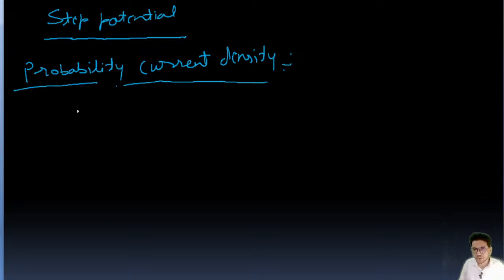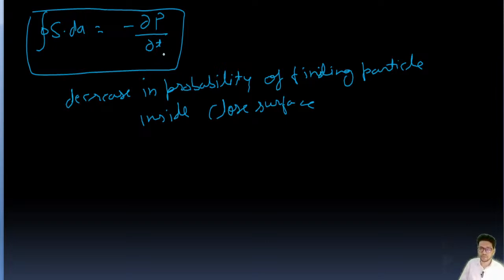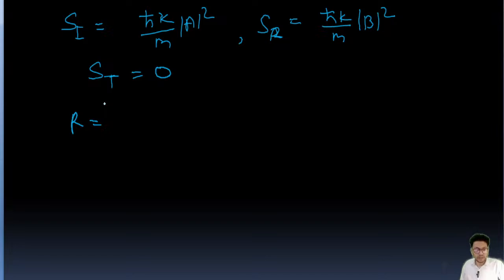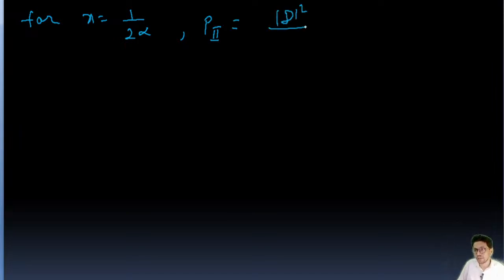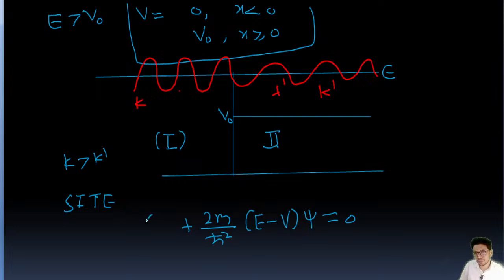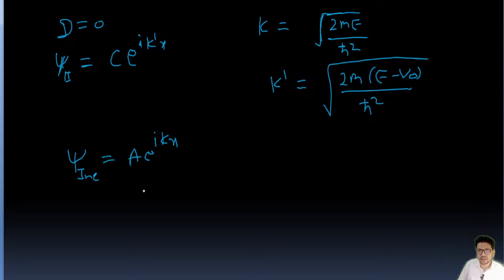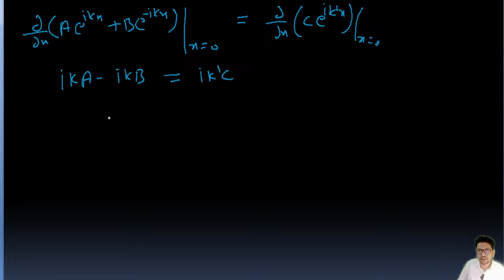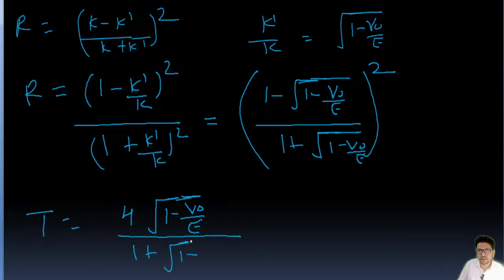Quantum Mechanics (Lecture 12) Potential Step 2